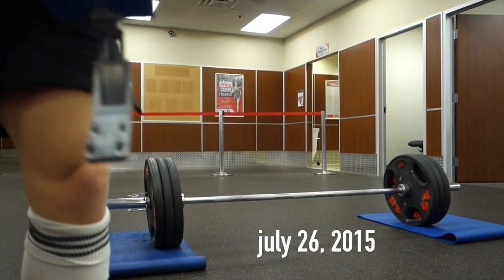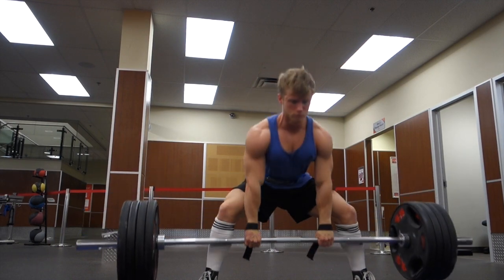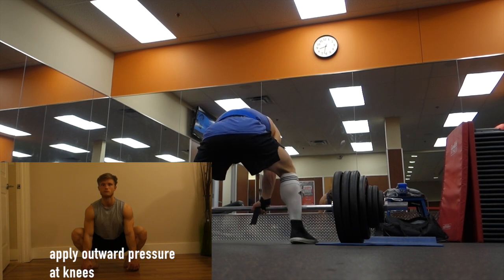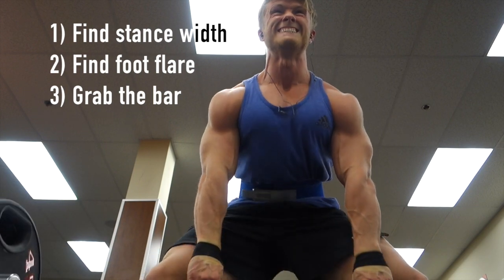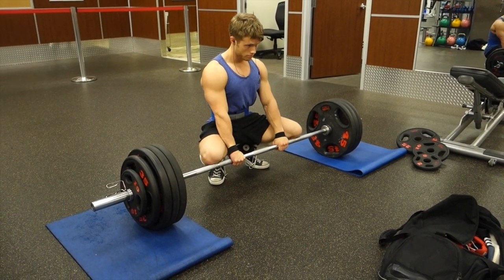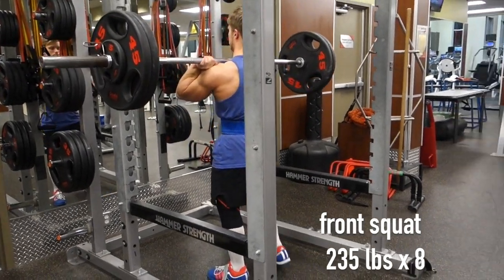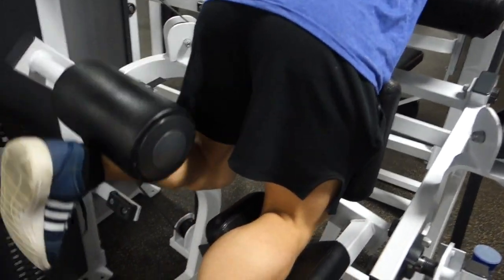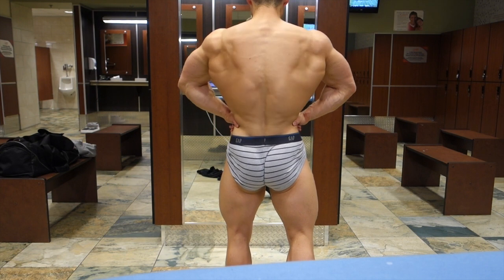Sumo Deadlift Setup & Posing Update | Road to the Pro Stage Vlog 11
CONTEST PREP/ COACHING

FOR CONTEST PREP/ COACHING from Robin